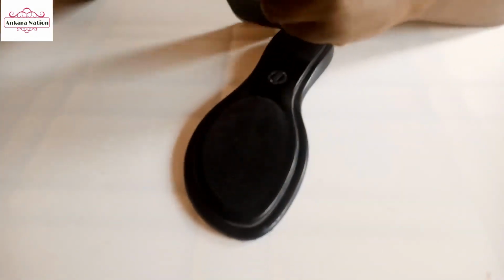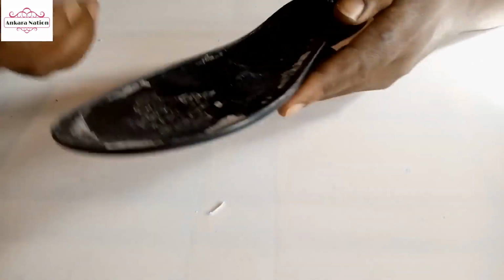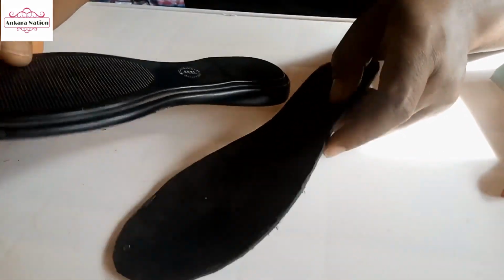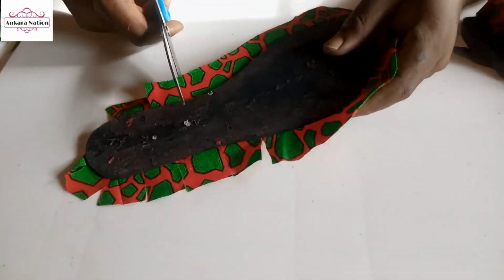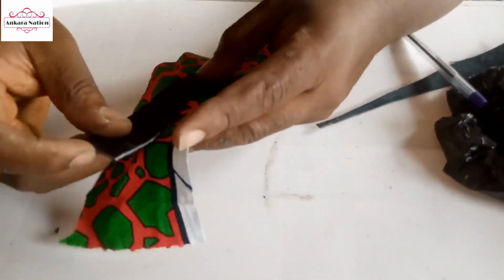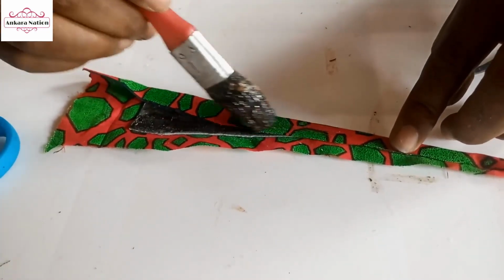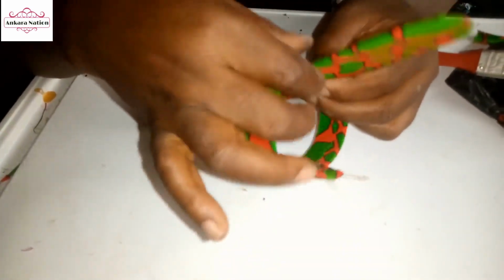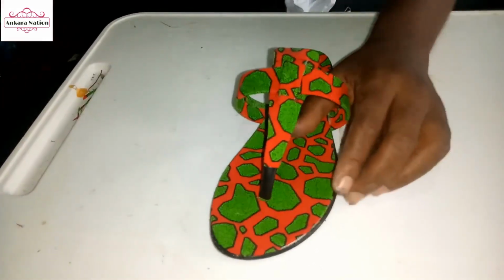DIY How To Make Ankara Slippers ( 2021, 2022 )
Hey guys, in this video I will show you how to make Ankara Slippers from scratch.

MATERIALS
Ankara Fabric, Paper Fibre, Gum, Pipe, Leather and Slippers Sole

If you have any question, suggestion or idea to help this channel grow. Please, kindly drop it in the comment section below.